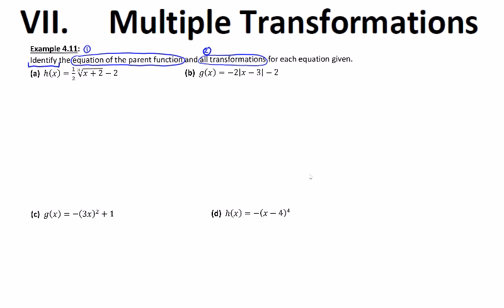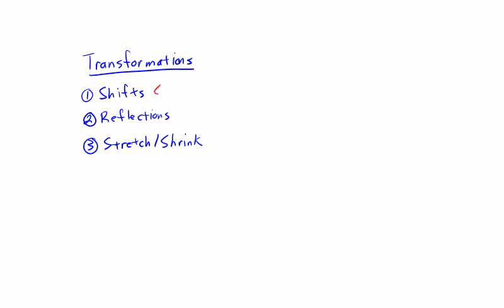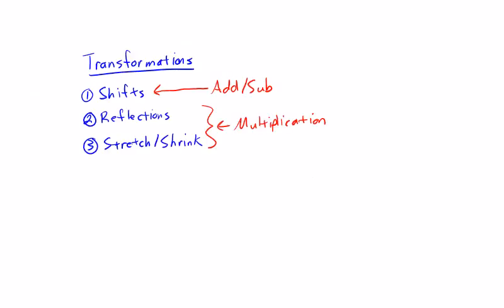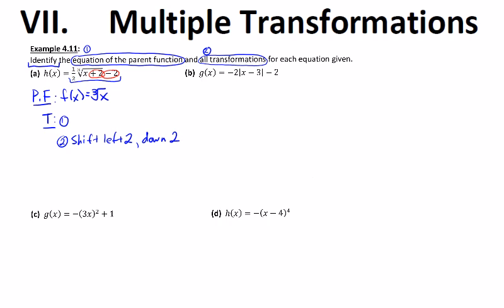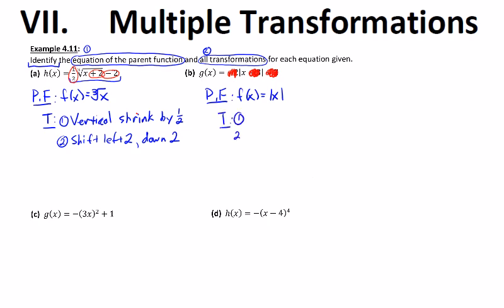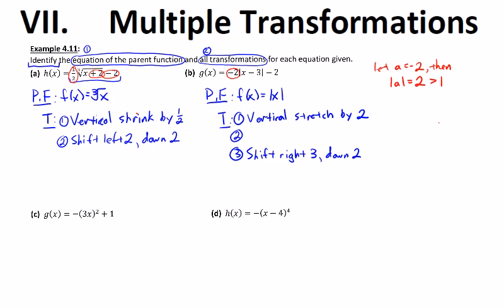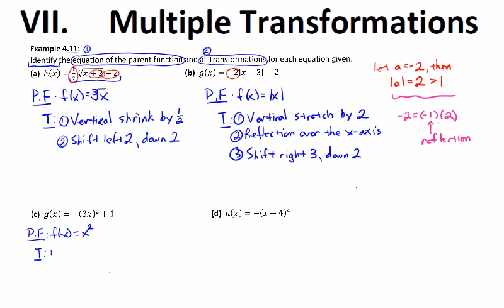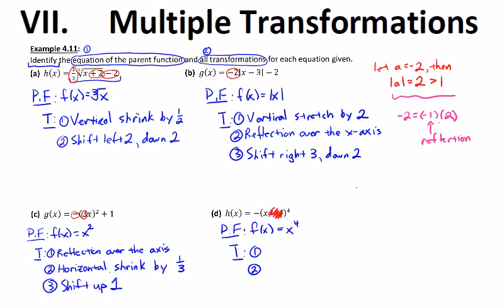Example 4•11 Grant Griffin